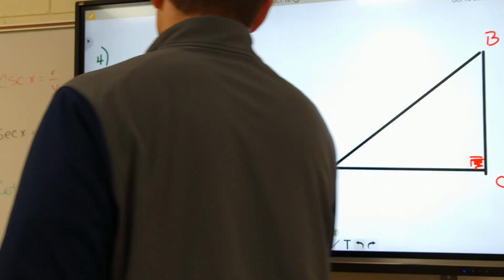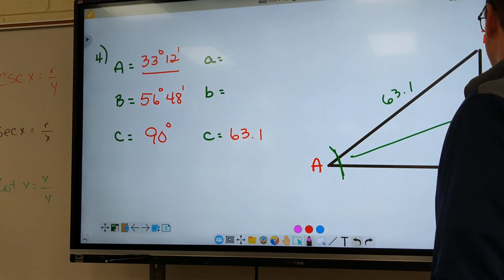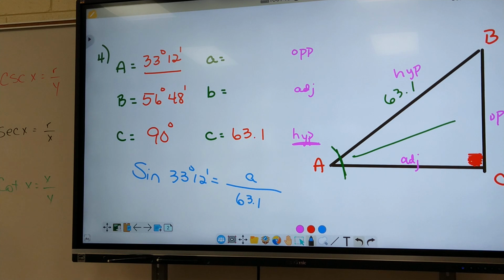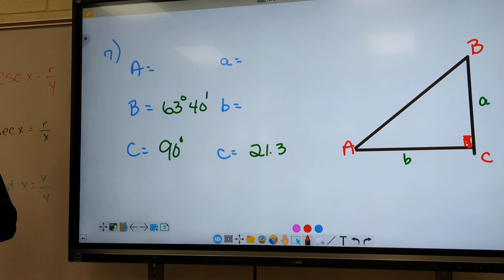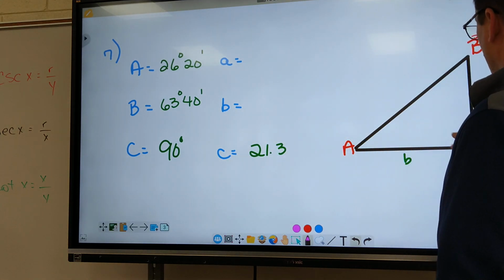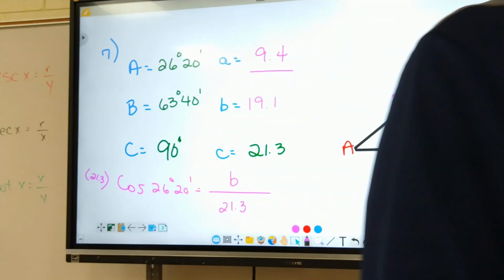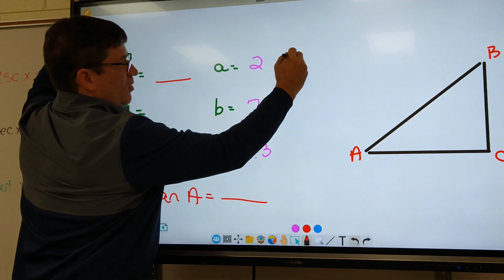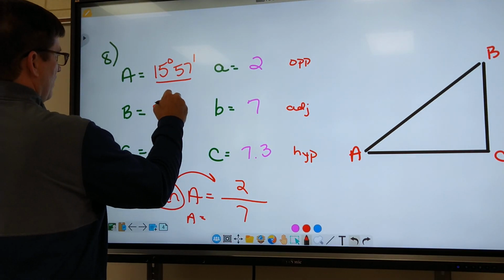Oct 18 - wkst 5-5